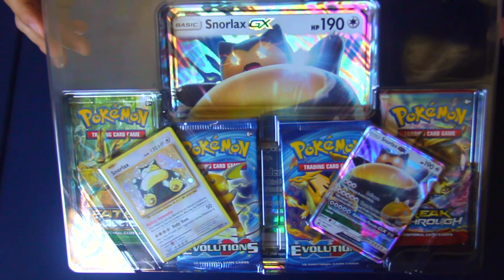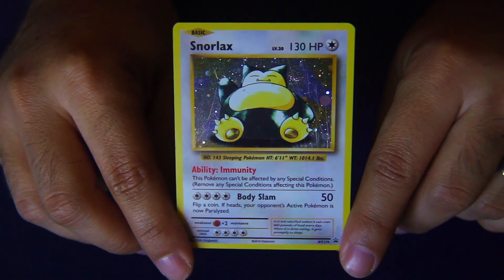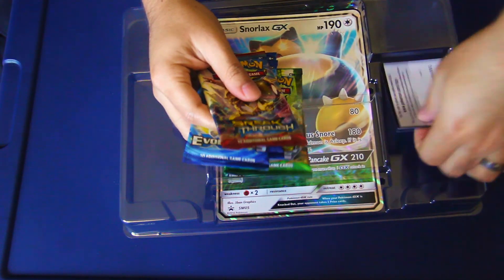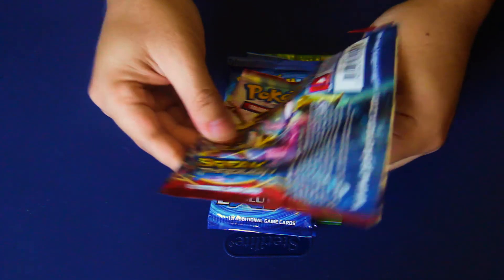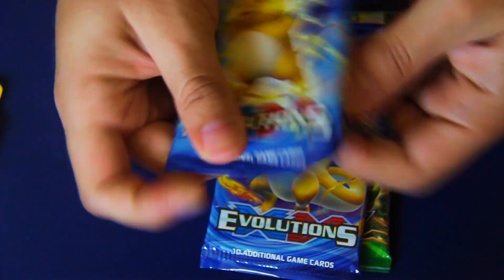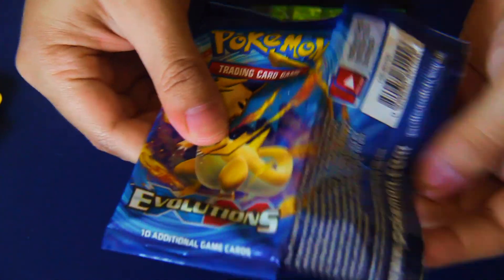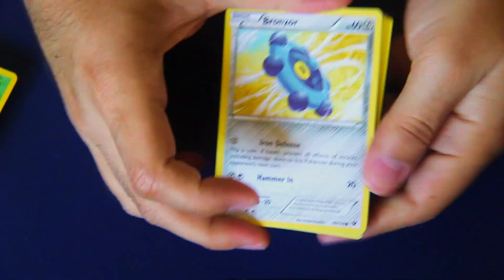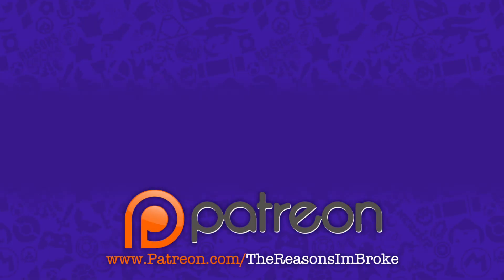Pokemon Snorlax-GX Unboxing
Each box contains a foil Snorlax and Snorlax-GX, 1 foil oversized Snorlax-GX card, and 4 Pokemon booster packs!

What made you broke this week?